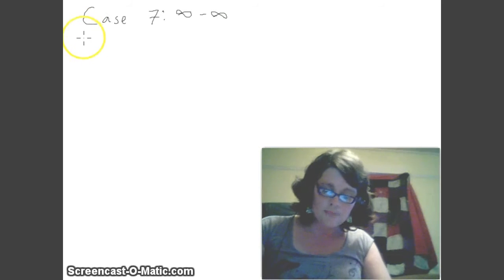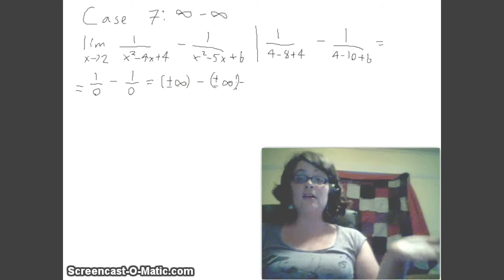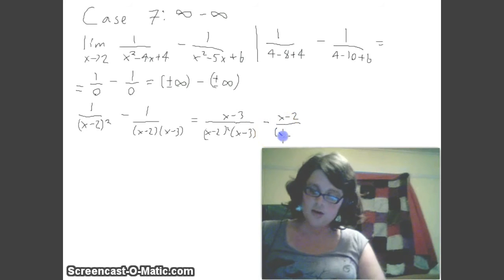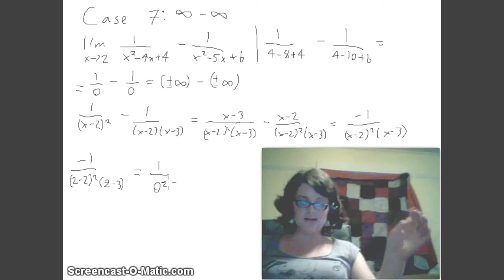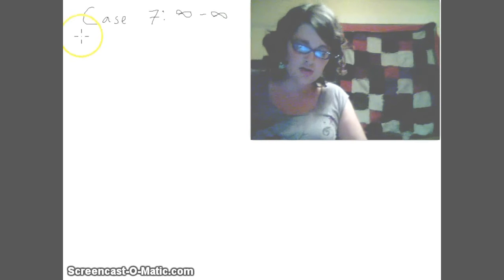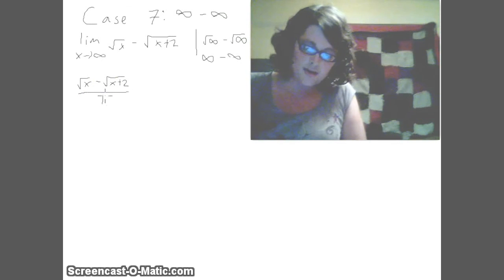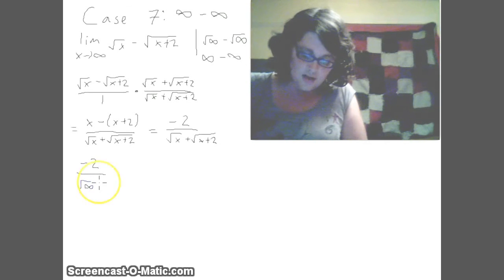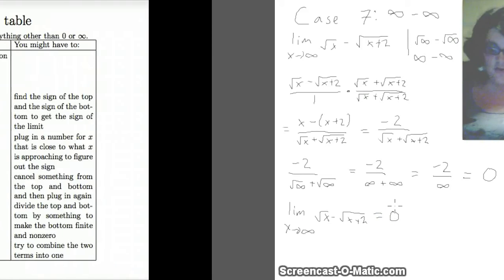Limit table tutorial - Case 7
This video is part of my limit table tutorial. For more information on who I am and what I do go

Telyn's limit table tutorial

I have found that many students, when confronted with limit problems in calculus, often have a very good idea of how to solve various types of limit problems, but have a hard time telling which type of problem is which. This tutorial explains how to use a "plug-in table" to help figure out which type of limit problem is which. This tutorial is contained in several videos on YouTube which are linked to each other through YouTube Annotations. Below are links to the various parts of the tutorial: